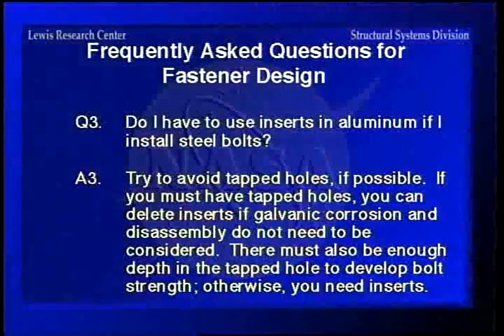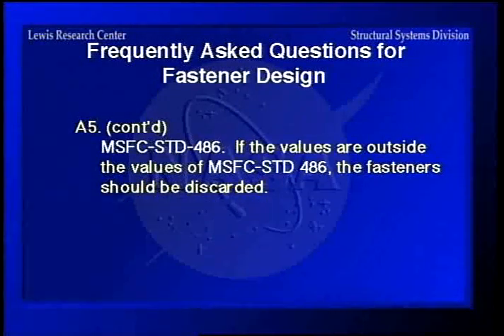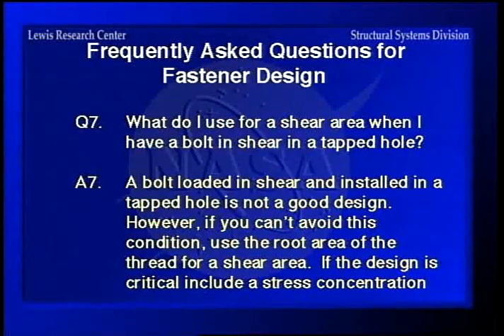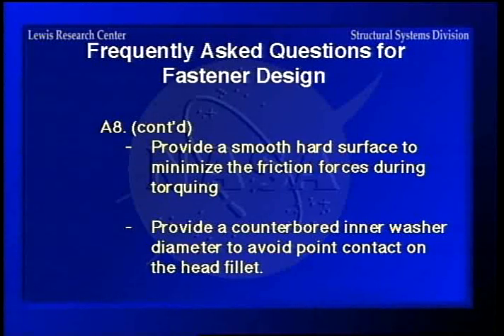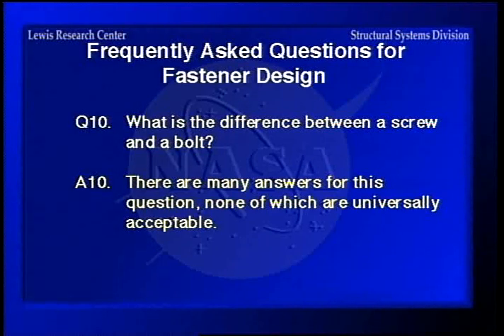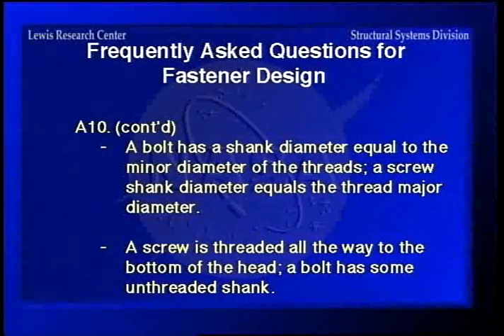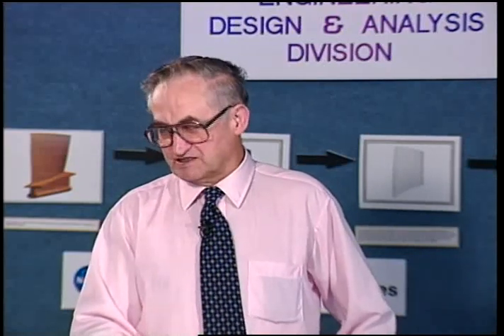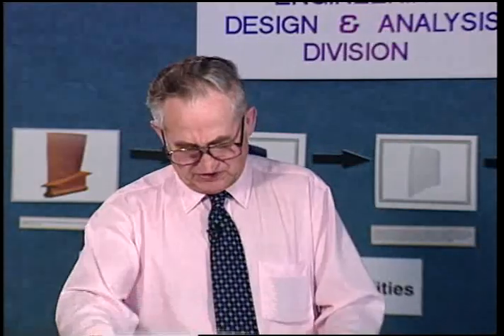Fastener Design Course: Part 9